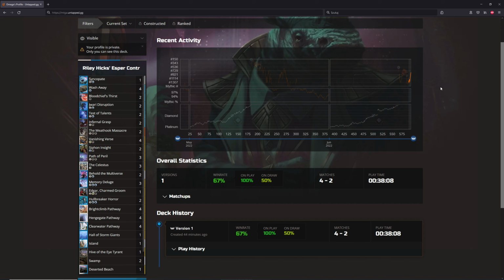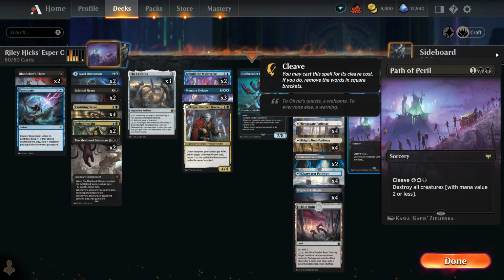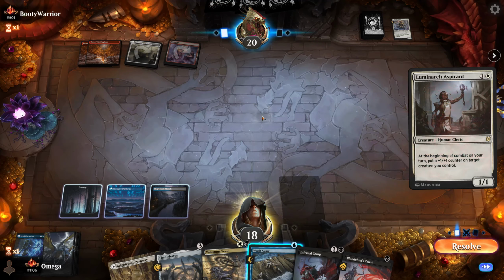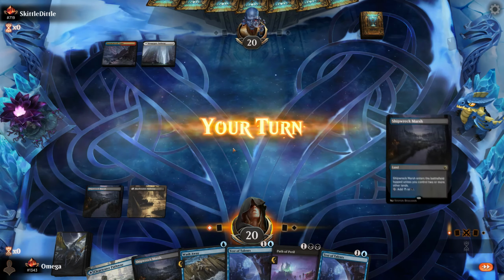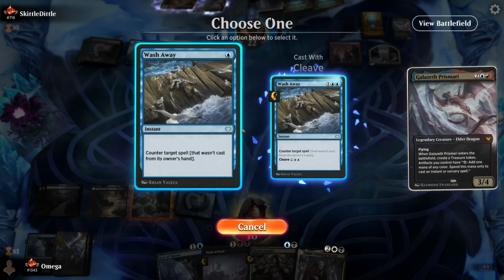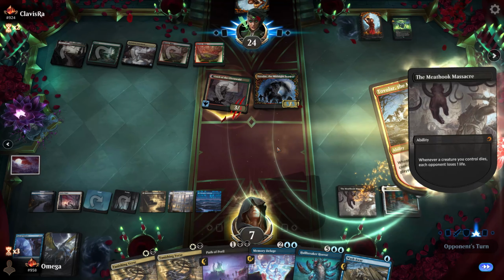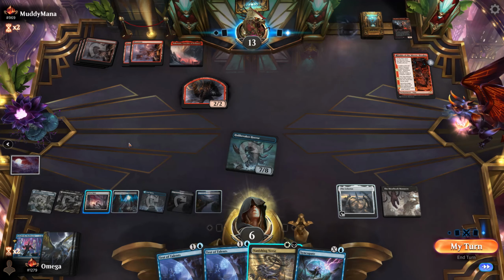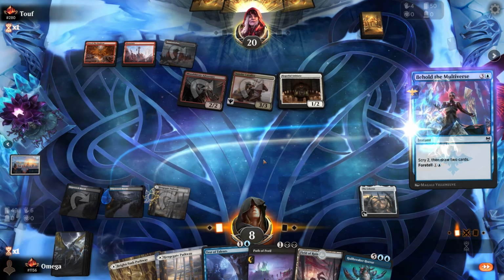67% WINRATE | MYTHIC TOP 800# - ESPER CONTROL THAT CLOSES THE GAMES LIKE NO OTHER ONE?! | Standard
Today a very different approach to control - maindecking double test of talents, as well as other unique card choices, that seem to often work really well against current meta! Deck that plays in a very sharp, different, but still very fun playstyle - definitely worth a try!

Full credit to the deck's author - Riley Hicks

Deck
1 Deserted Beach (MID) 260
2 Hullbreaker Horror (VOW) 63
2 Swamp (UST) 214
4 Clearwater Pathway (ZNR) 260
2 Infernal Grasp (MID) 107
1 Hall of Storm Giants (AFR) 257
3 Memory Deluge (MID) 62
4 Wash Away (VOW) 87
2 Test of Talents (STX) 59
3 The Celestus (MID) 252
2 Bloodchief's Thirst (ZNR) 94
1 Field of Ruin (MID) 262
1 Syncopate (VOW) 83
3 Path of Peril (VOW) 124
1 Edgar, Charmed Groom (VOW) 236
1 Hive of the Eye Tyrant (AFR) 258
2 The Meathook Massacre (MID) 112
4 Shipwreck Marsh (MID) 267
2 Jwari Disruption (ZNR) 64
2 Shattered Sanctum (VOW) 264
2 Siphon Insight (MID) 241
4 Brightclimb Pathway (ZNR) 259
4 Vanishing Verse (STX) 244
4 Hengegate Pathway (KHM) 260
2 Behold the Multiverse (KHM) 46
1 Island (UST) 213

00:00:00 Stats
00:01:22 Deck Intro
00:10:23 Gameplay